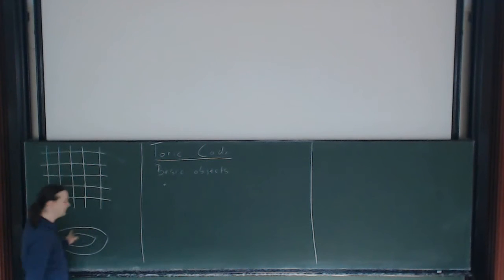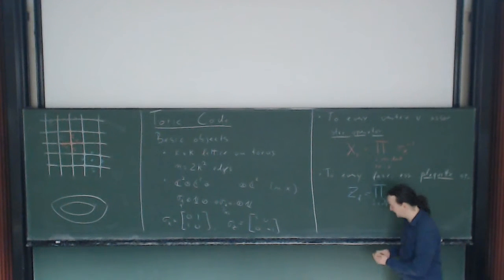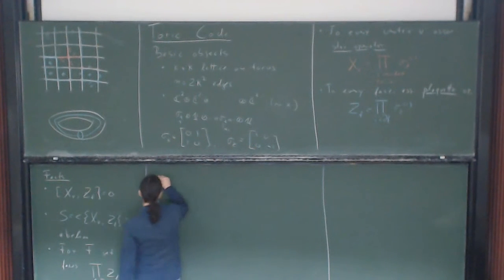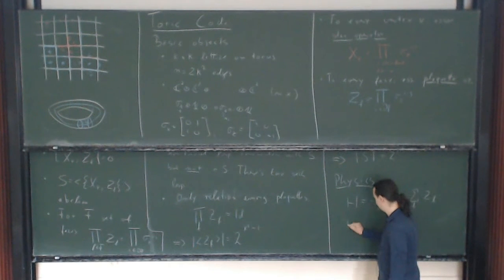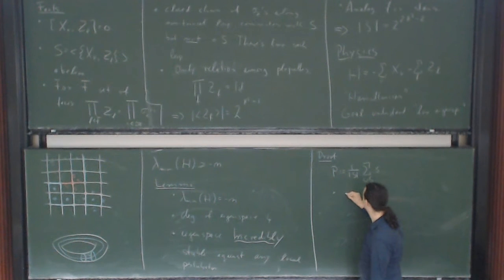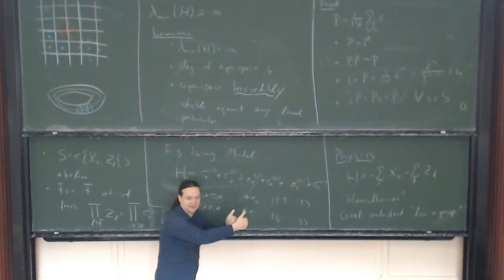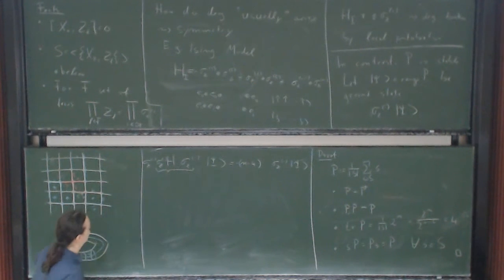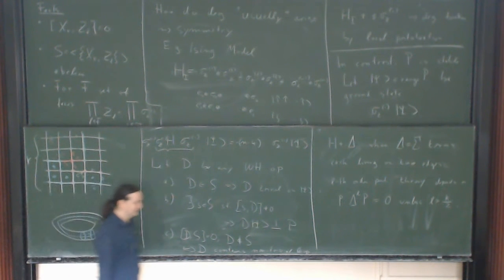David Gross: The Toric Code Finite WH meets Topological Order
Abstract: Finite Weyl-Heisenberg groups have long been central to the young and comparatively small field of quantum information theory. Since a few years, the venerable juggernaut of condensed matter physics has also taken notice. This happened in the context of a major new trend: the study of "topological order". Traditionally, phases of extended physical systems have been classified in terms of their symmetries. Ice crystals, e.g., exhibit a discrete translational symmetry that is missing in water. In the past few years, condensed matter theory has identified phases that depend not on local symmetries, but on the topological properties of the space they are defined on. This is surprising, as physical interactions are local, whereas topology describes features that are accessible only through a global lense. Such "topologically ordered" phases are stable with respect to local noise processes and are therefore being investigated as possible "topologically protected" ways of storing quantum information. The paradigmatic example of a topologically ordered system is the "toric code". It is defined in terms of WH operators that are arranged on a surface with non-trivial genus.

In principle, it takes nothing more than basic WH theory to analyze its topological properties. Explaining this is the goal of the talk. As a bonus, we'll see that the toric code features "anyonic" excitations – particles that behave more exotically than bosons or fermions.

The lecture was held within the framework of the Hausdorff Trimester Program Mathematics of Signal Processing. (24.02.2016)